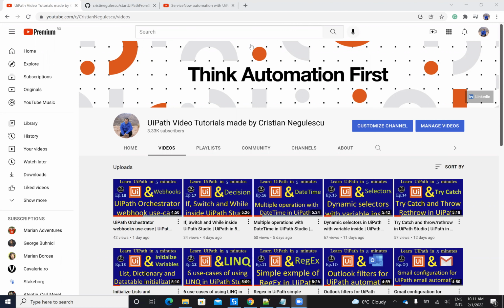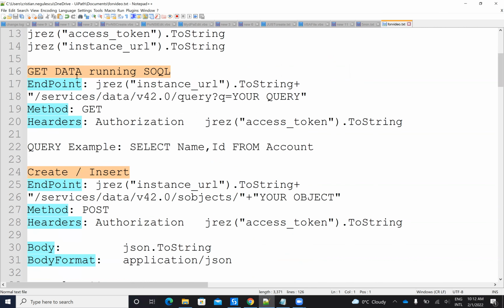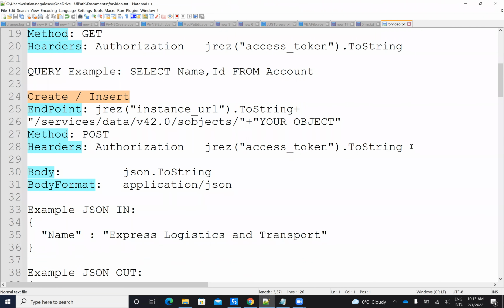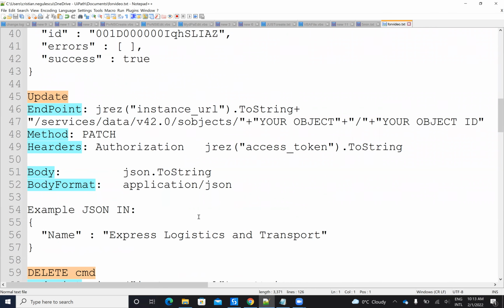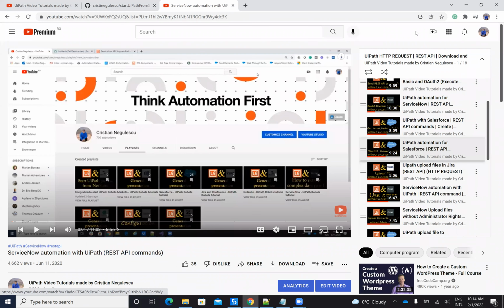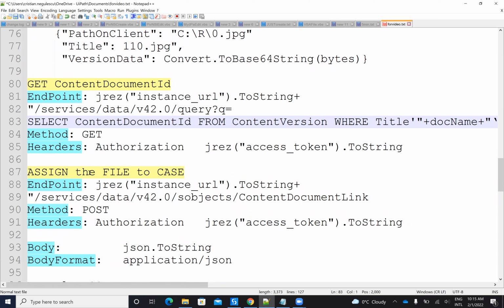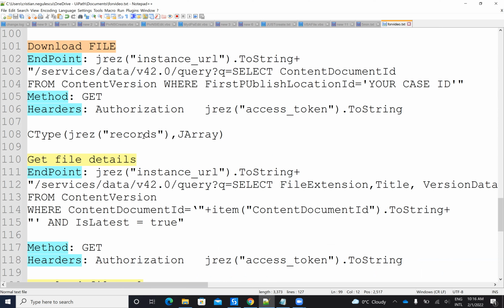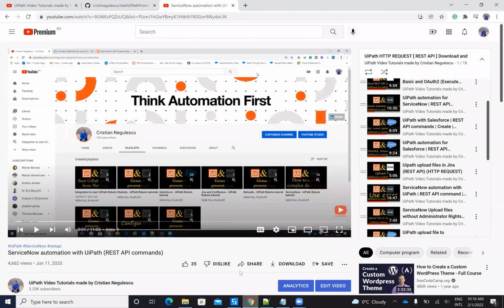Salesforce REST API: Everything You Need to Know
All raw REST API commands that allow working with Salesforce | UiPath in 5 minutes | Ep:19